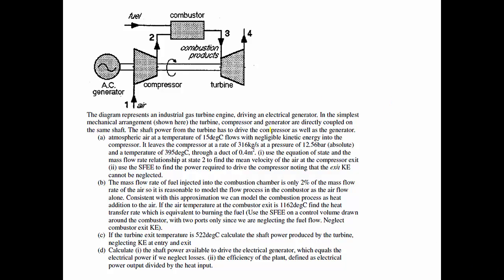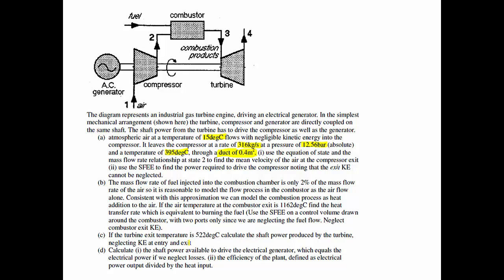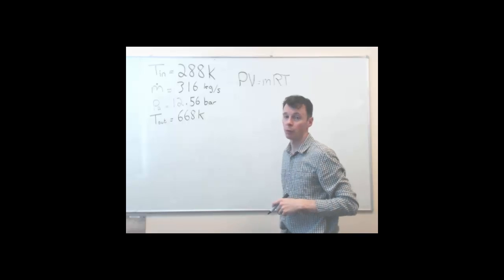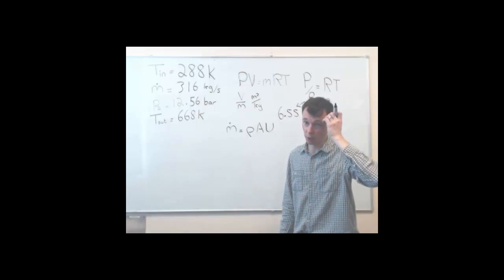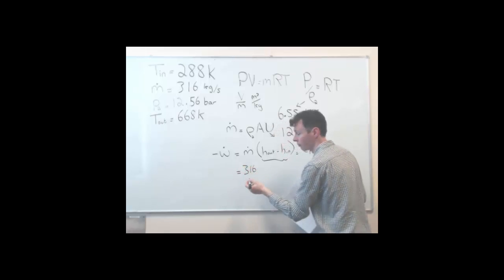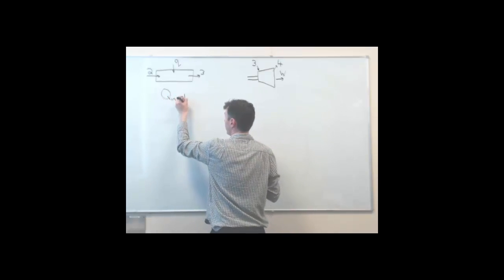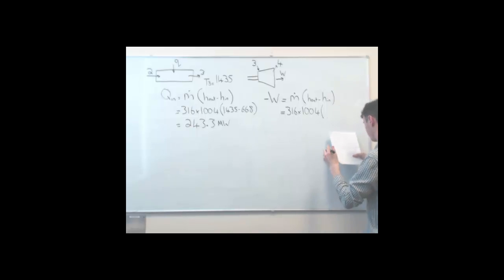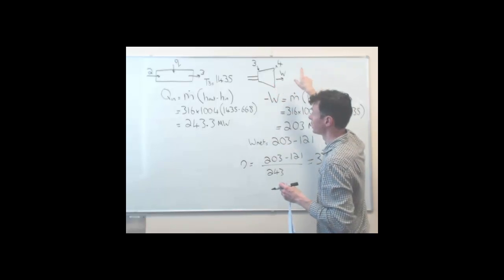FEEG1003 workbook Q11.1 solution (16-17)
worked solution to FEEG1003 workbook Q11.1